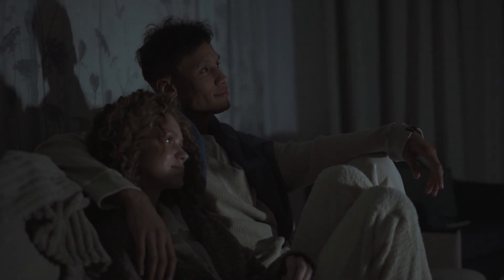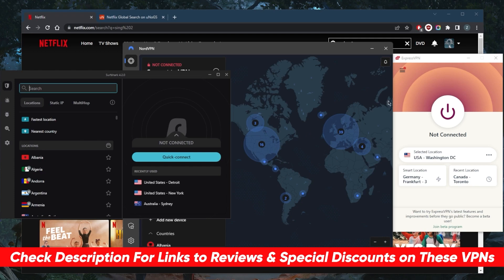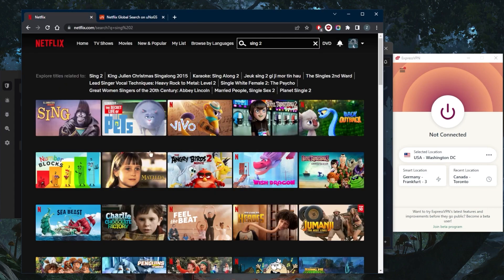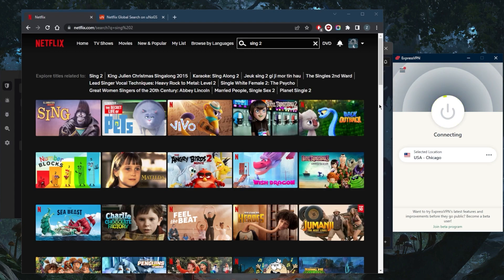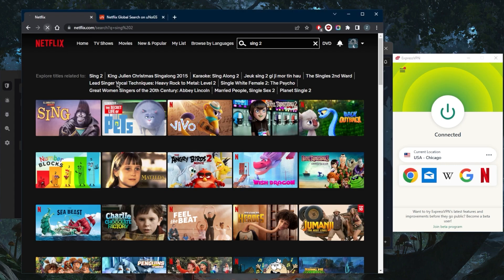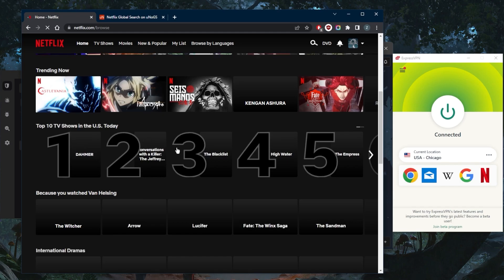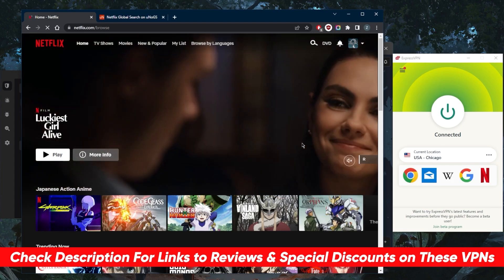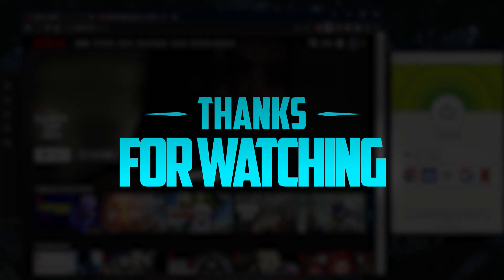How to Watch American Netflix From Anywhere - Best Netflix VPN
How to Watch American Netflix From Anywhere - Best Netflix VPN 2026. Here are the best VPNs to unblock streaming services. These are also ideal for privacy, speed, torrenting & security.

How's it going, everybody? Welcome back, and let's unblock the American Netflix library from anywhere in the world. In this very short video, let's get straight into it. I've tested over a couple of dozen VPNs. And I've narrowed it down to these three is the best overall, they all vary in budgets and features. And they work remarkably well with unblocking streaming services. So at the end of the day, pick and choose depending on your own preferences, and what VPN you would prefer over the other, it all depends on what you're looking for. Let's go ahead and demonstrate sync two is only available in the United States and South Korea, which is why I don't have access to it right here. When I try to look it up. No matter how many times I refresh, I'm just simply not going to get access to it. So I'm going to demonstrate using ExpressVPN. Simply go to any American server. And always keep in mind that if one server doesn't work, just simply switch to another server. It happens all the time as Netflix is constantly on the move to block all kinds of VPN traffic. So if you happen to turn on one of these VPNs, and you don't get access to the American Library, simply switch to another server or turn off the VPN and then turn it back on, so that you can pick up a new IP address because chances are that IP address got picked up by Netflix and got blocked. But now I'm pretty sure I have access. There we go sync two is now available to me. We're gonna go to netflix right here. And we'll go down. As you can tell top 10 TV shows in the US today, I have full access to the American Netflix library and it's as simple as it gets. If you guys are interested in any of these VPNs you'll find links pricing discounts in the description down below. And of course, you'll find the full reviews in the description as well. If you'd like to learn more about the privacy policy, speed streaming and torrenting capabilities as well as security and features. They're all covered by 30 day money back guarantee. So you can stress test these VPNs for 30 days risk free and if for whatever reason you're not satisfied, you can just get yourself a refund. So as that calm below if you have any questions I'll be happy to answer all of them like and subscribe if you'd like to support the channel and stay up to date with everything VPNs and cybersecurity. Have a wonderful day.

Hope you enjoyed my How to Watch American Netflix From Anywhere In The World 📺 Best Netflix VPN 2026 Video.